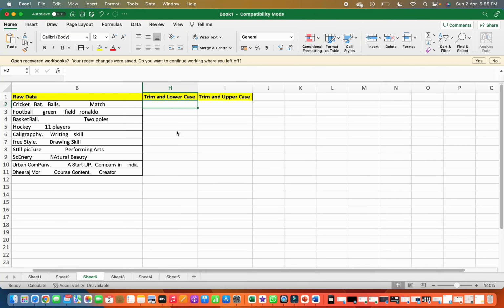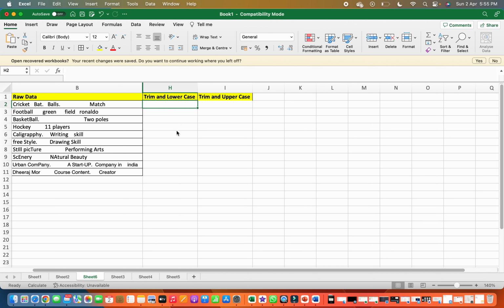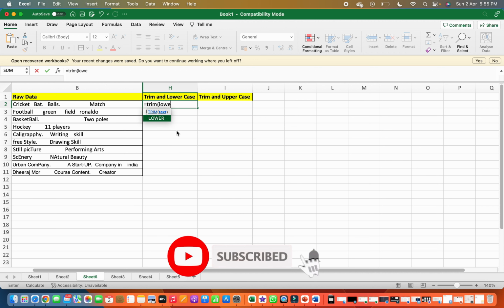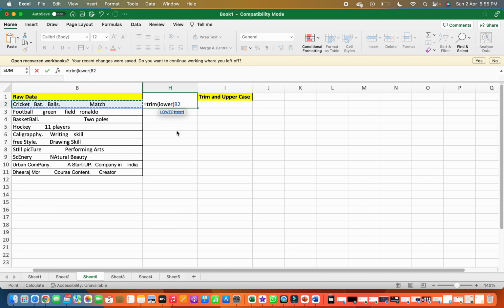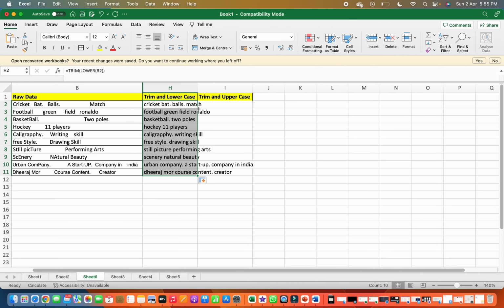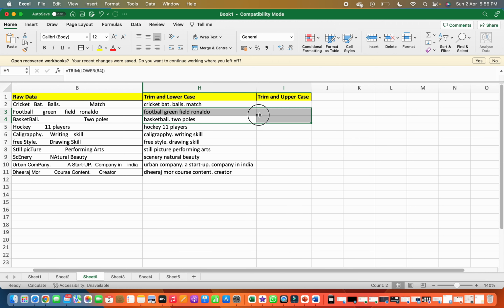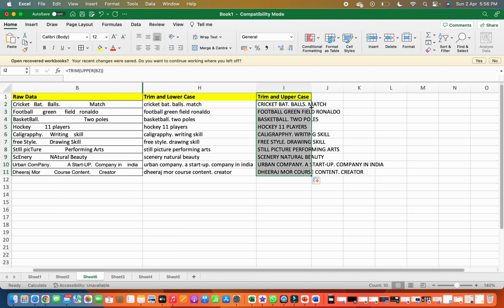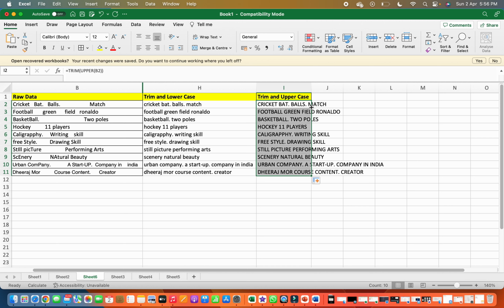Using TRIM with LOWER/UPPER Functions in Excel to Clean and Standardize Text Data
In Excel, the LOWER and UPPER functions can be used to convert all letters in a string of text to lowercase or uppercase, respectively. When used together with the TRIM function, these functions can also remove any leading or trailing spaces from the text string.

For example, the formula =LOWER(TRIM(text)) will remove any leading or trailing spaces from the text string and convert all letters to lowercase. Similarly, the formula =UPPER(TRIM(text)) will achieve the same result, but will convert all letters to uppercase.

These combinations of functions can be especially useful when dealing with text data that is inconsistent or poorly formatted. By removing any extra spaces and converting all letters to the same case, the data becomes easier to read and analyze.

It's important to note that these functions only affect the text in the cells that they are applied to, and do not modify the original data. Additionally, it's important to ensure that the functions are applied consistently throughout a spreadsheet to avoid any errors or inconsistencies.